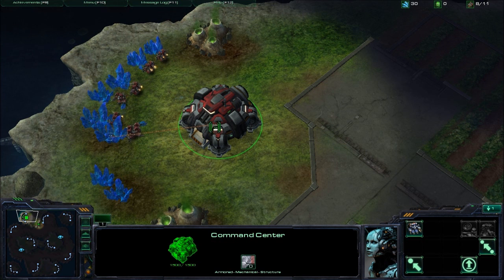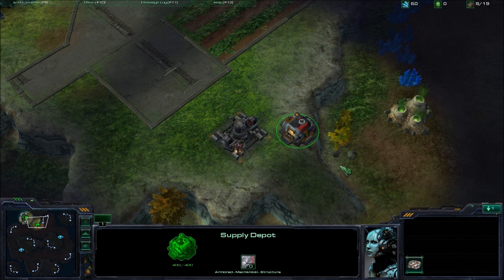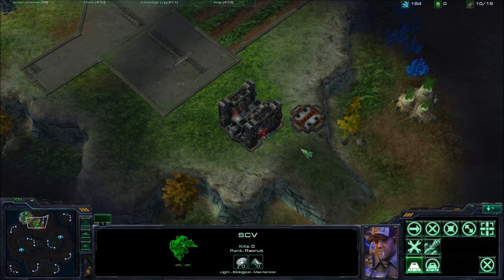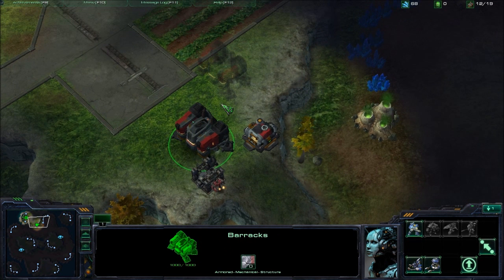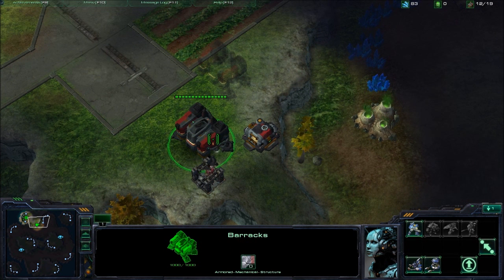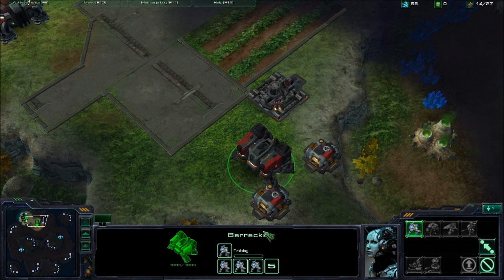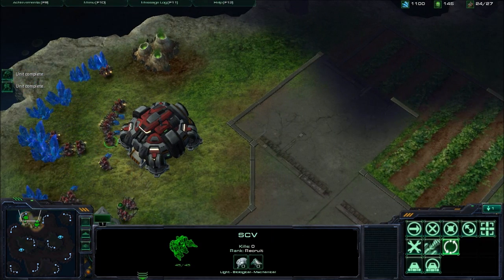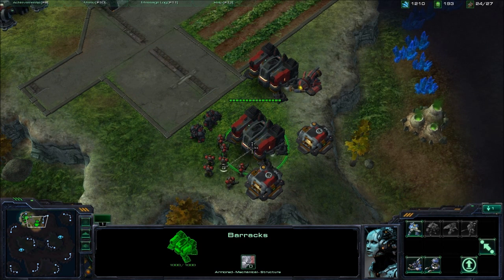StarCraft II: Wings of Liberty Terran basics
A short and general how to play video on the basics on the Terran race in StarCraft II. Write in the comments box if you would like to see a video on good defensive/offensive builds for Terran on different maps. Please excuse the low quality of the game; my laptop is not the best for high-end graphics.

(Video captured with Fraps)